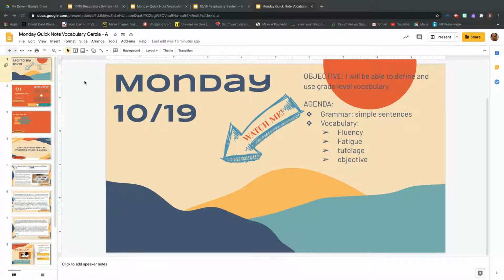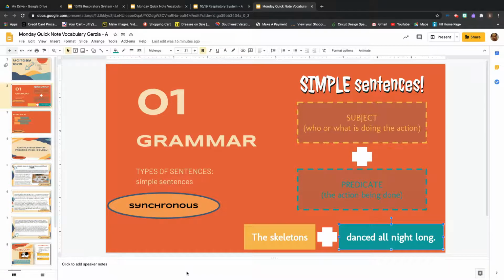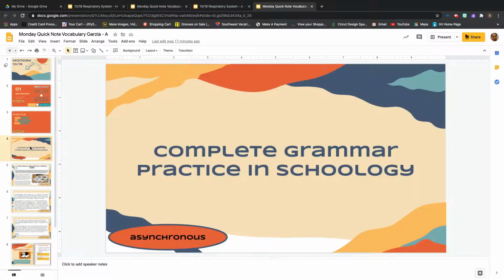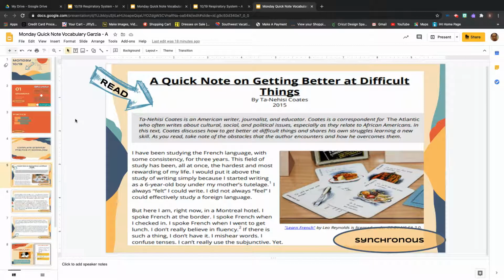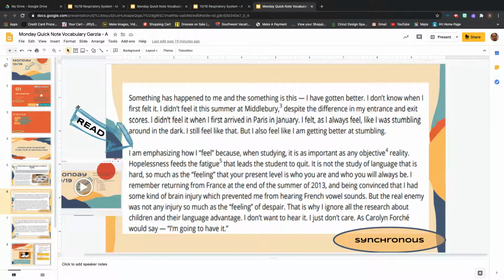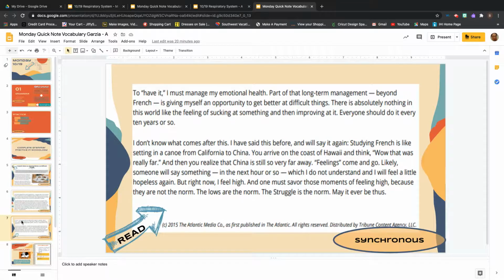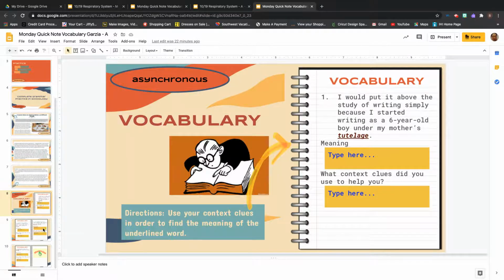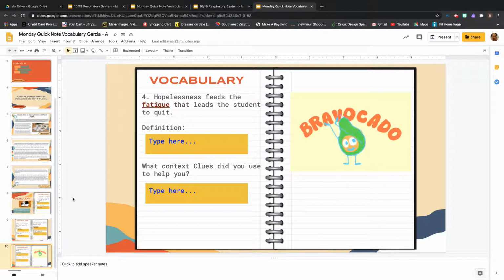Monday: Oct 18, 2020 9:57 PM